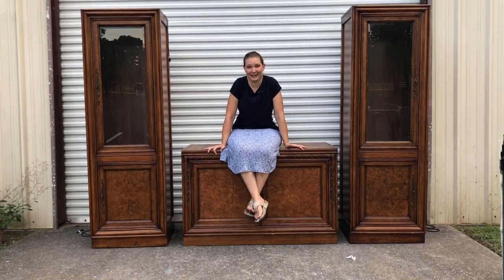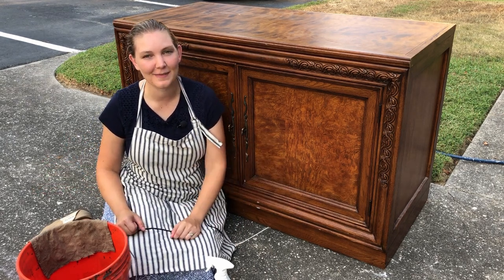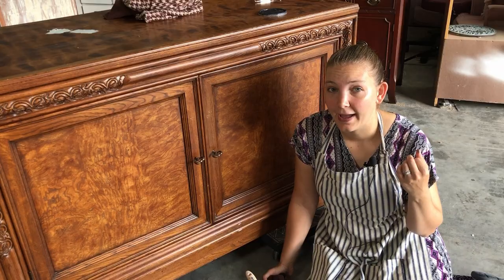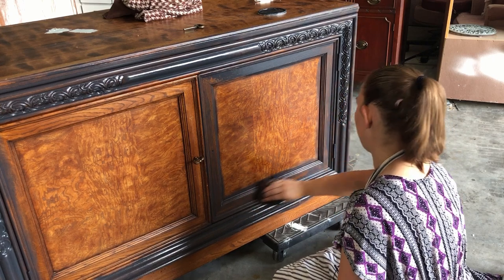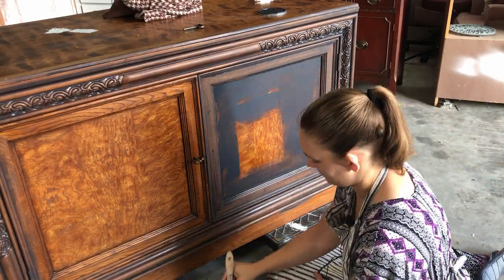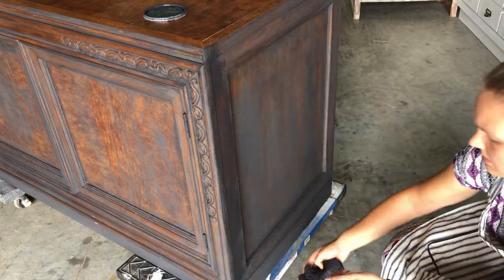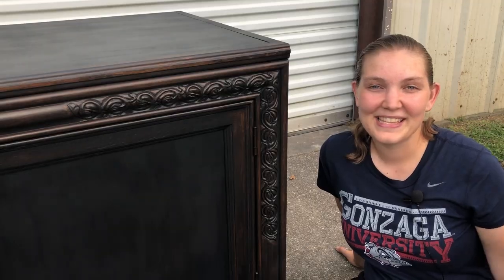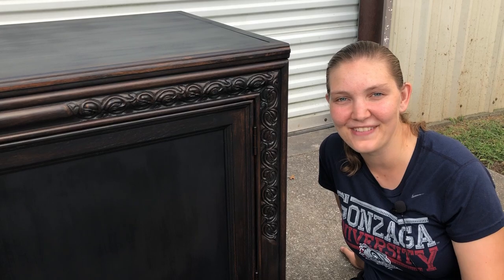Black Wash TV Console Makeover | Flipping Furniture from Facebook Marketplace for Profit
Today's flip makeover is a giant TV console/entertainment center that we are going to be black washing (kinda like white washing but with black paint!) Flipping furniture that i find on Facebook Marketplace is something I've been doing for over four years so it's fun to try different techniques every once in a while to keep things interesting!

PRODUCTS USED IN TODAY’S VIDEO:

* Krud Kutter
* I always buy my sandpaper in bulk!
* Shellac (clear)
* Behr’s Chalk Paint in “Classic Noir”
* Varathane’s Water Based Polyurathane

MY FAVORITE TOOLS:
* Wooster Shortcut (handy little brush that sits comfortably in your hand)
*Electric Screw Driver